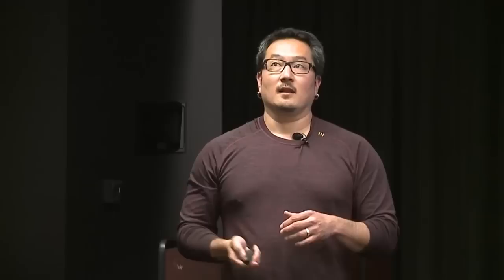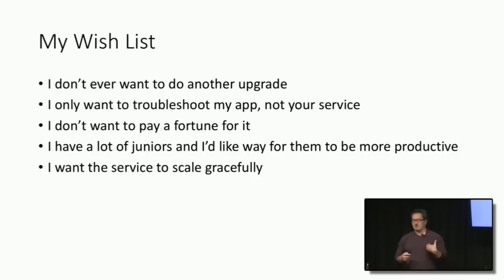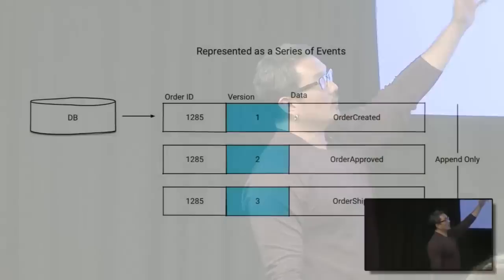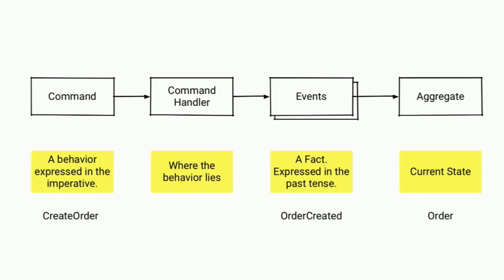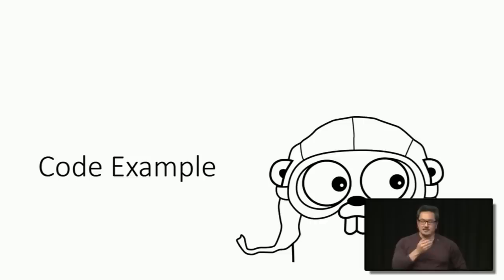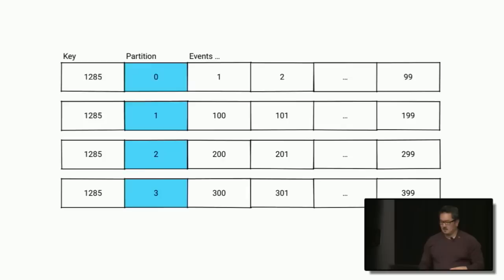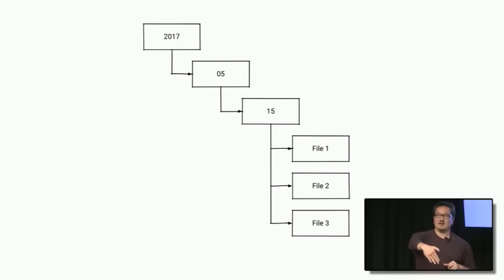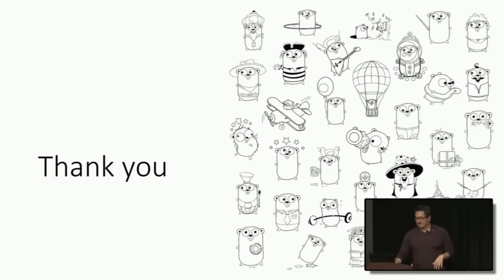Gopherfest 2017 | Event Sourcing – Architectures and Patterns with Matt Ho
Event sourcing and other applications of append-only logs have experienced a renaissance in recent years. From git, to Kafka, to block chains, the use of append-only logs is on the rise.

In this talk, Matt Ho will cover the benefits of event sourcing and how to get started with it using Go. He'll provide the background of event sourcing along with simple illustration of how event-sourcing might be applied to a domain entity.

He'll go in-depth on how event sourcing can address challenges posed by transactional integrity, dual writes, and scaling – issues which are increasing in importance given the rise of REST-based microservices.